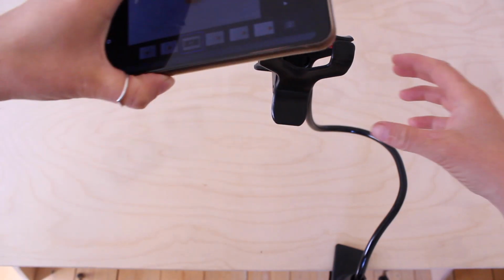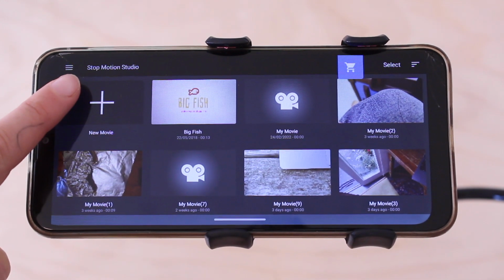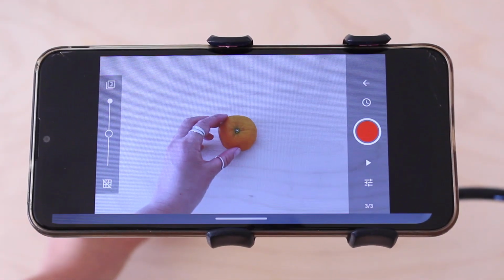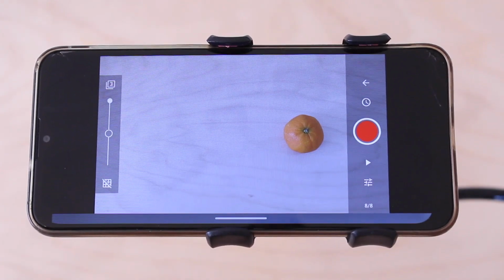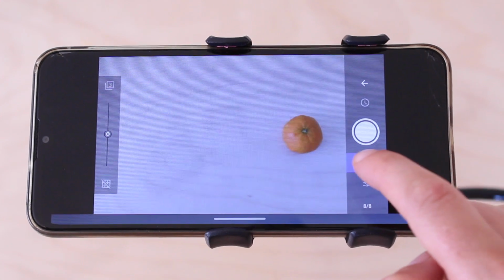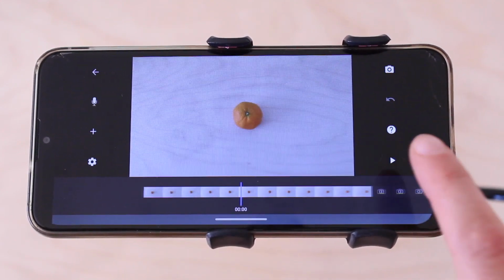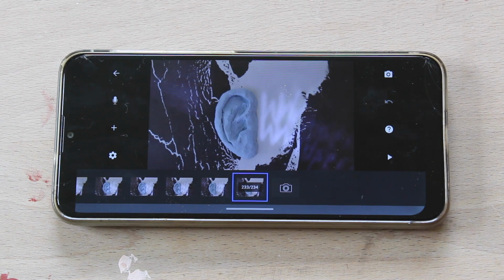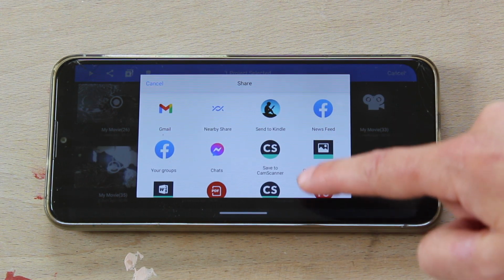ANIMATION LAB: Exploring Memory by Sophie Béhal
Participants in this interactive Animation Lab will use their imaginations to discuss and visually explore the nature of memory. The lab will consider questions like: What is memory? How does memory change over time? What about memory is special? Participants will create their own creative responses to these ideas through animation. This lab is available for everyone to explore animation in their own time either individually or at school in the classroom setting. Enjoy!